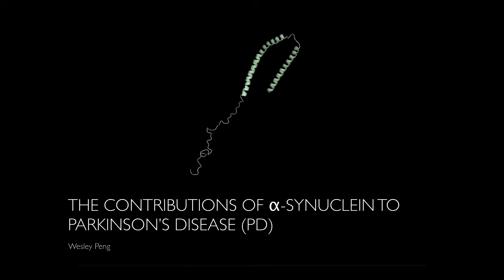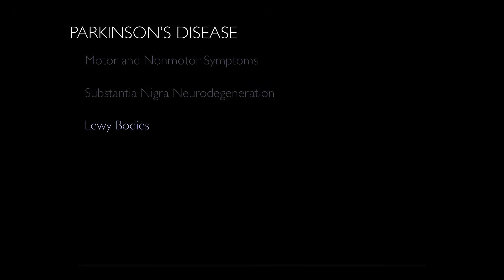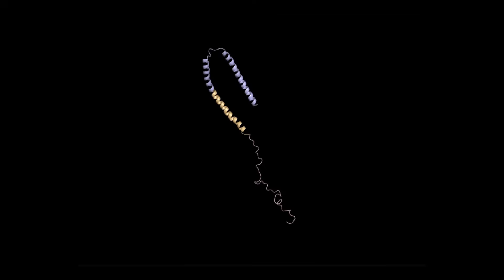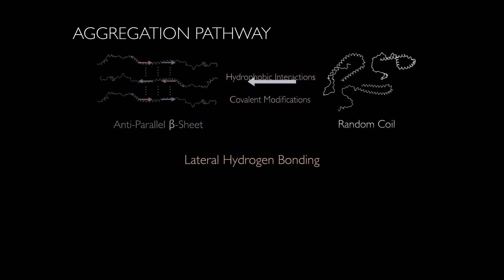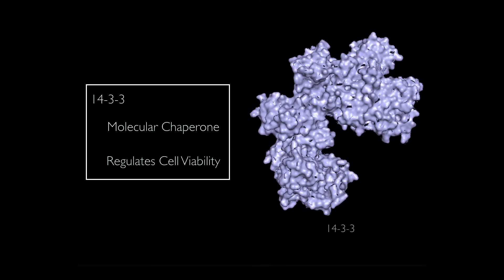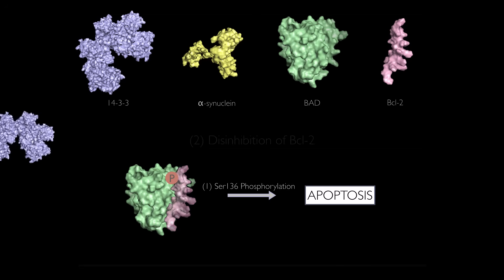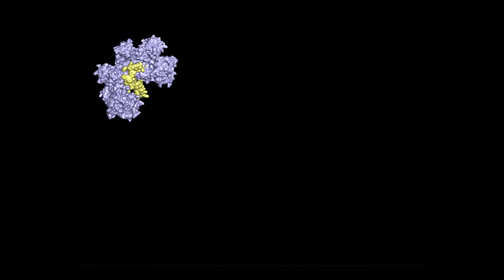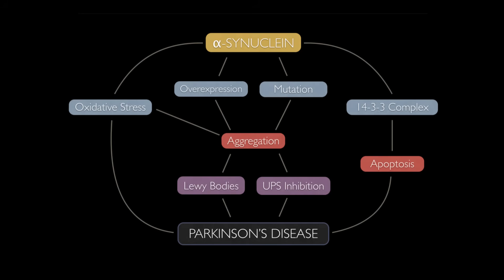The Contribution of α-Synuclein to Parkinson's Disease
α-Synuclein has been implicated as the pathogenic protein in Parkinson's disease (PD). However, its exact role in disease is unclear. How might it contribute to neurodegeneration and PD?